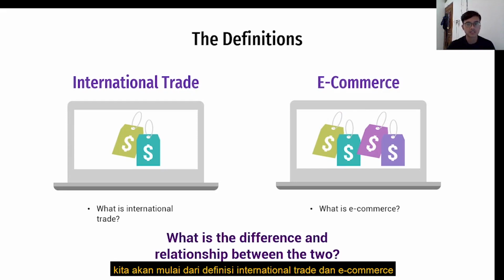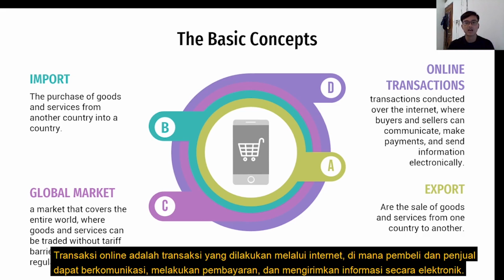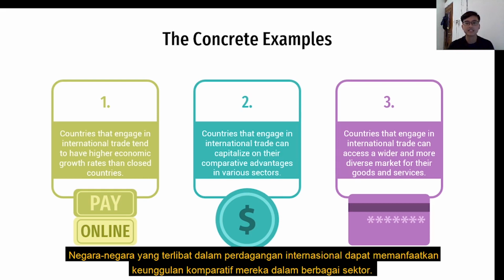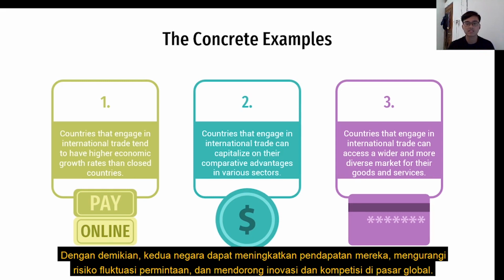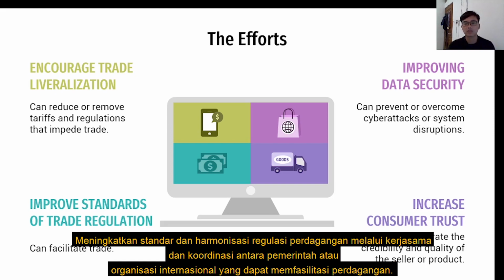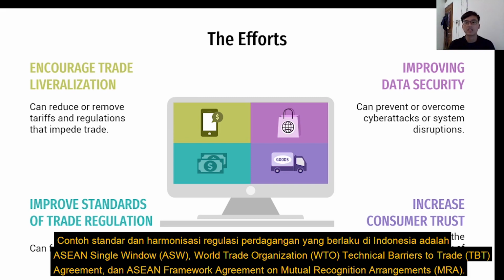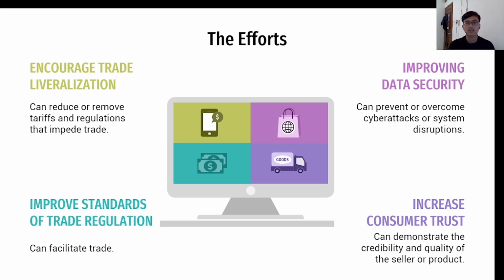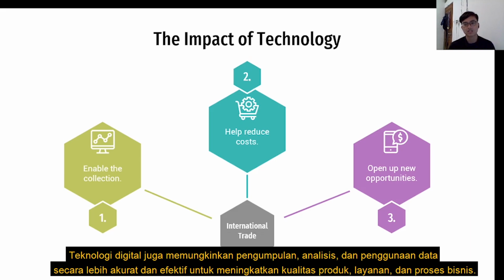International Trade and E-Commerce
This video exists for the purpose of completing an individual assignment from the international trade and e-commerce course.